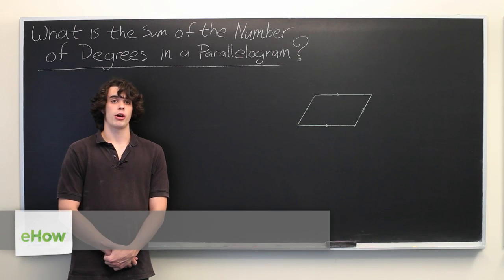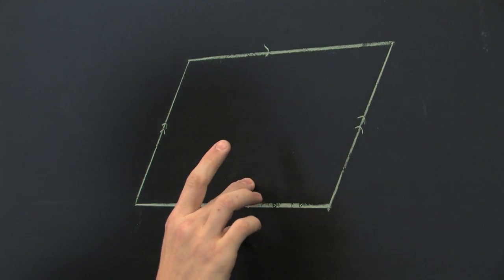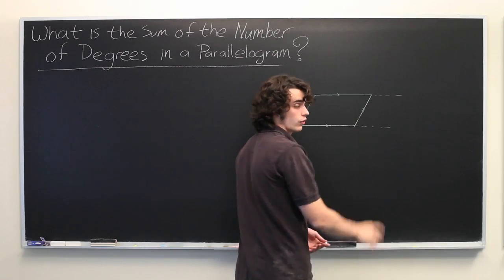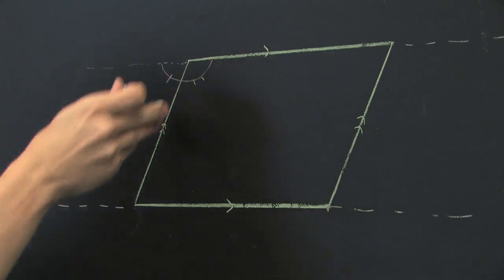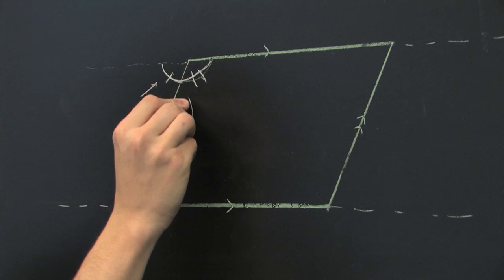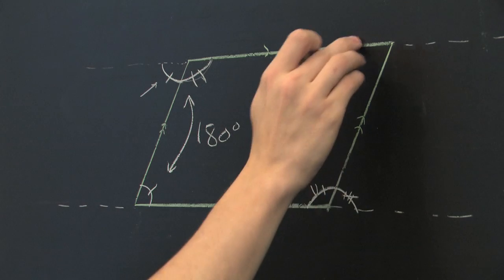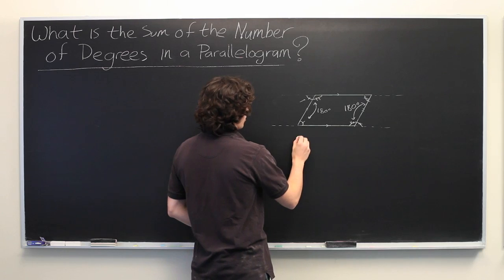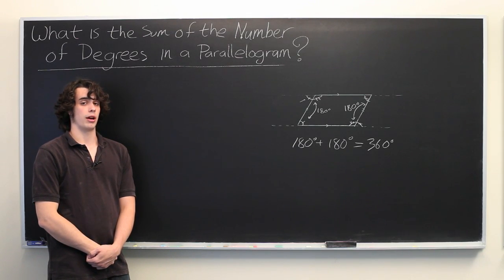What Is the Sum of the Number of Degrees in a Parallelogram? : Parallelograms & Math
The sum of the number of degrees in a parallelogram can tell you a number of different things about the shape itself. Find out about the sum of the number of degrees in a parallelogram with help from an experienced math tutor and writer in this free video clip.